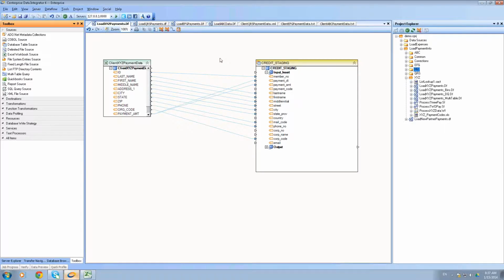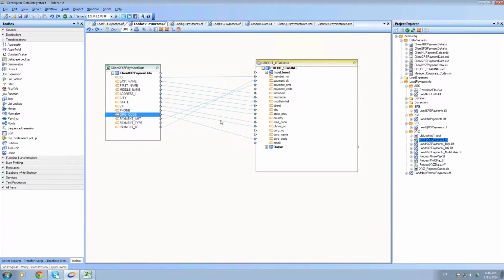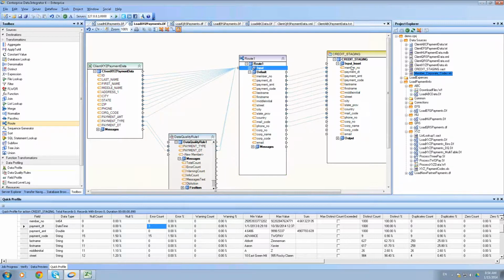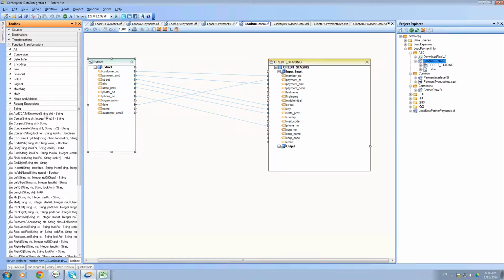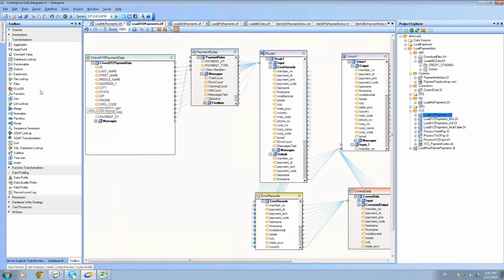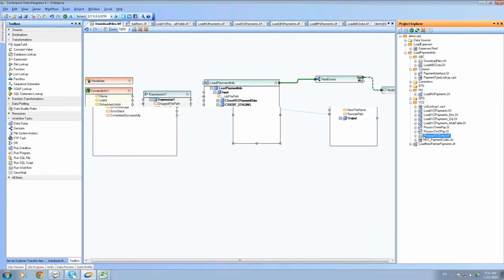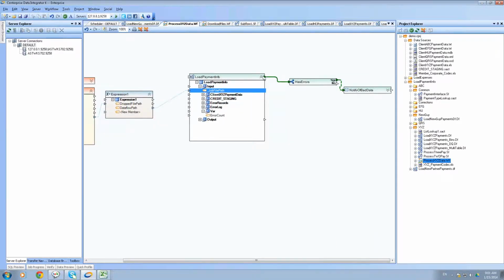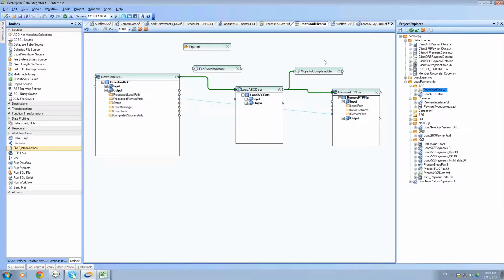[WEBINAR]: Business Partner Integration in Astera Centerprise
Astera brings its signature power, scalability, and usability to business partner integration. This webinar explores the best ways to use Centerprise to easily and affordability integrate, migrate, and synchronize business partner data with your internal and external applications and databases.